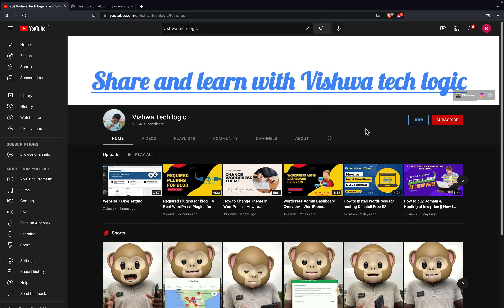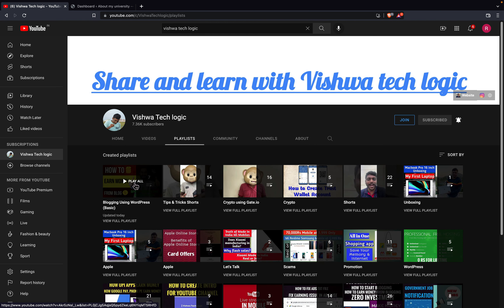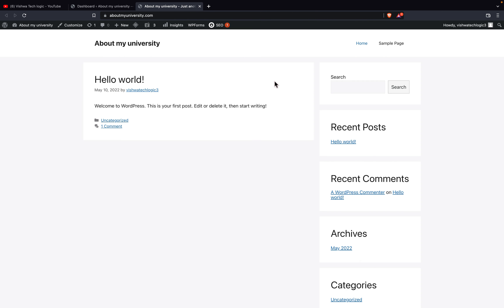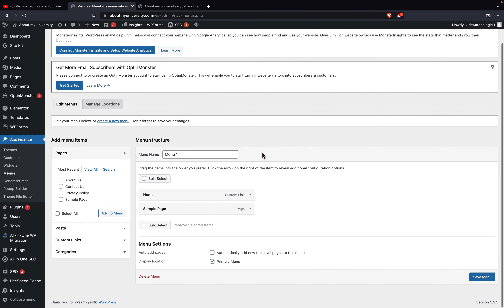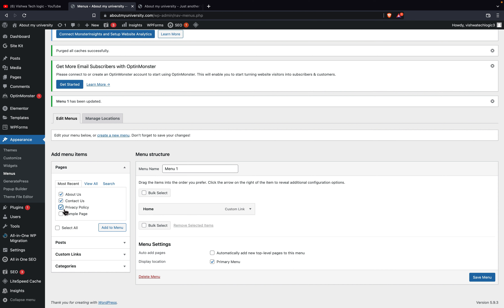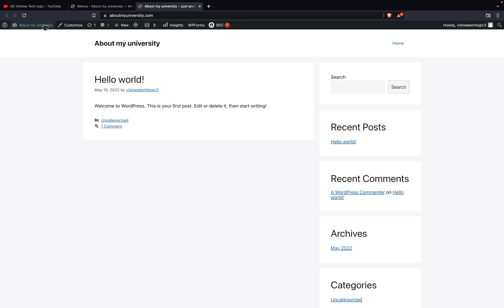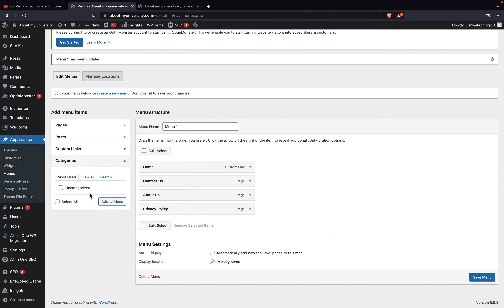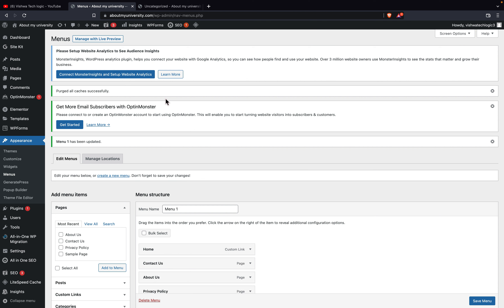Create Menu || How to add About Us contact Us & Privacy page to Homepage || Create Menu in Blog 2022